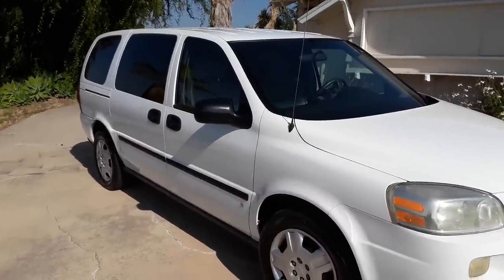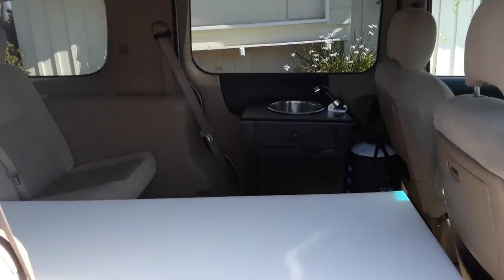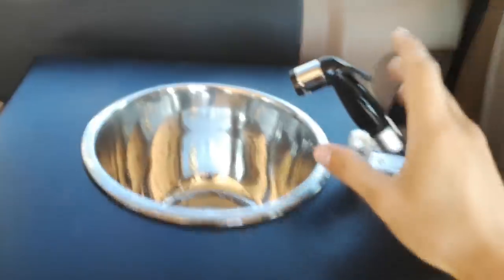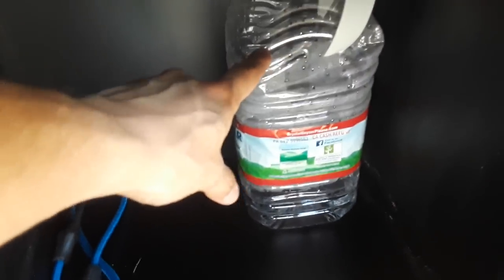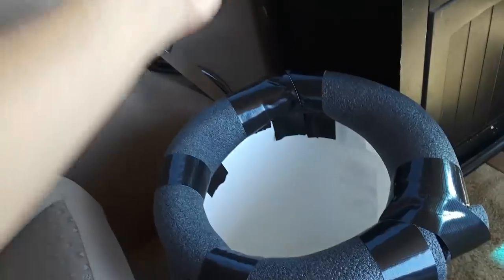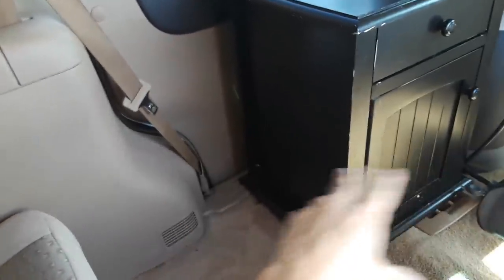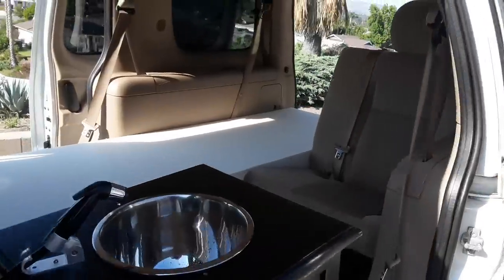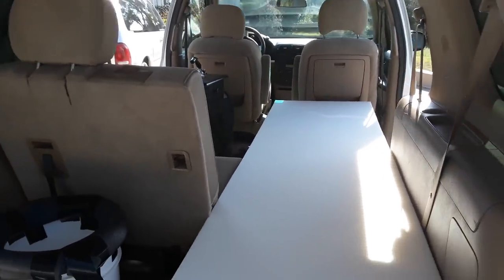Simple Minivan Conversion with running water, Bed, Sink, Toilet - 2007 Chevy Uplander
Live too far away? Tight budget? Wanna DIY? Order my "DIY Parts List Phone Consultation" - includes custom parts spreadsheet with purchase links for YOUR BUILD

I converted a 2007 Chevy Uplander into a home on wheels then includes a bed, sink with running water, toilet, , storage

SHOWER LINK HERE: this shower - if it's sold out, they have a larger one available